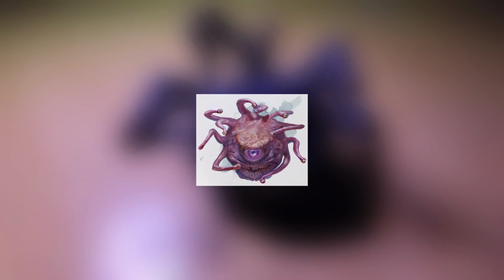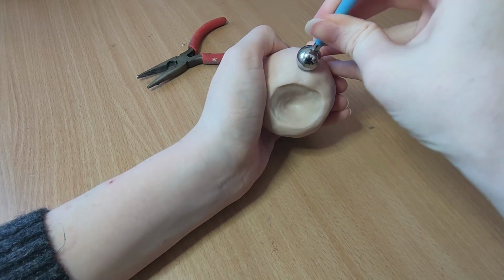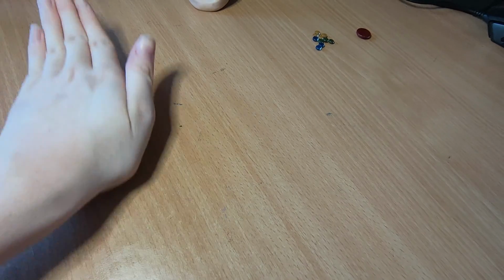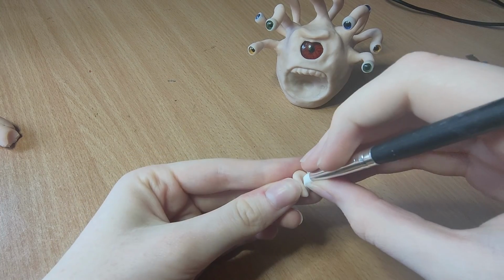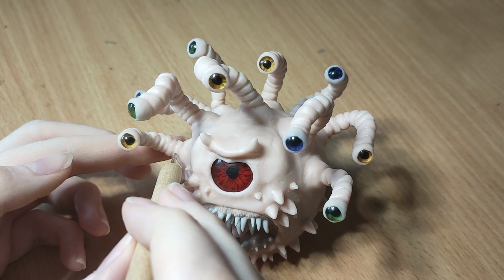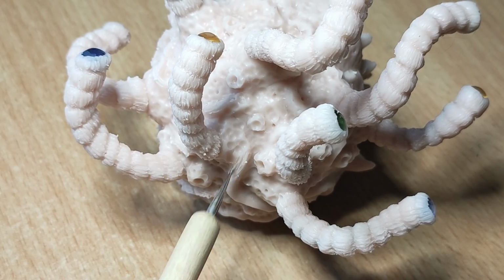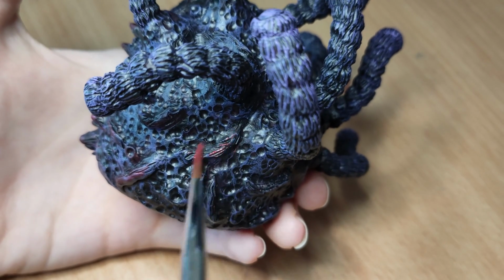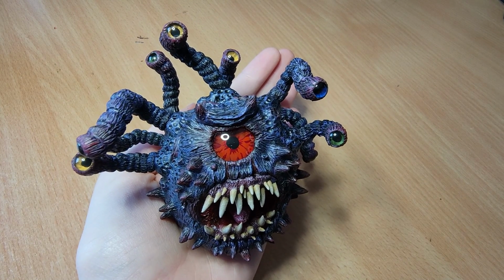How I made a Beholder from Dungeons and Dragons : DND Sculpting Tutorial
Hello! Today I made a Beholder from DND, let me know what you think!